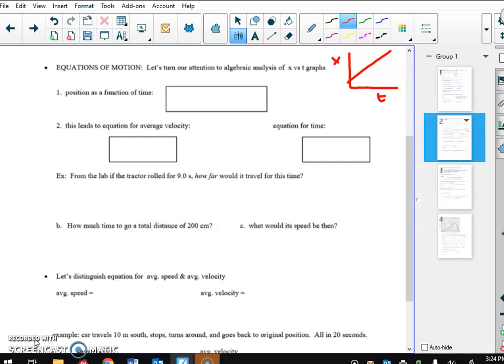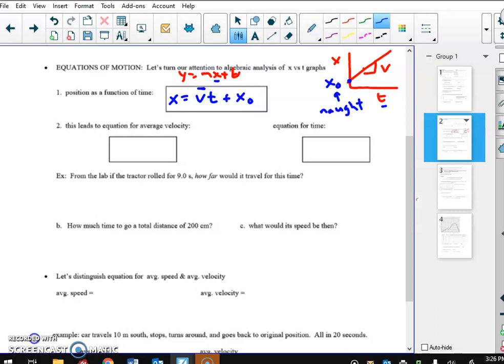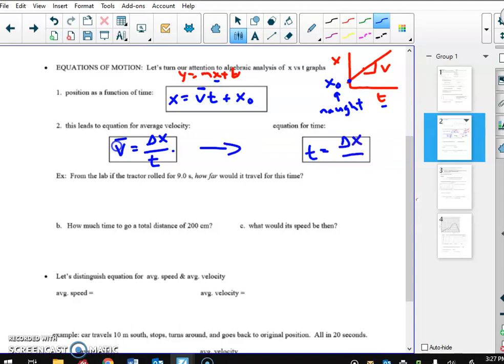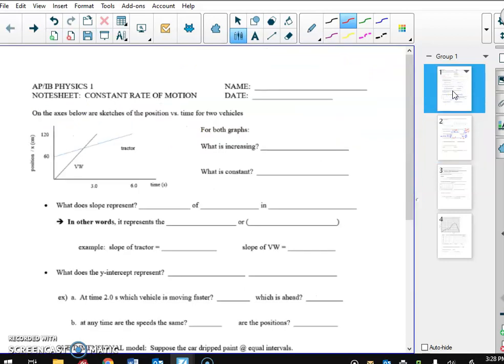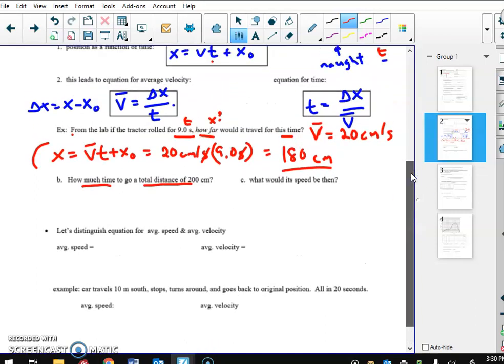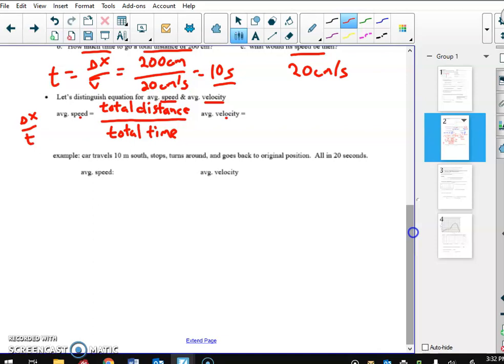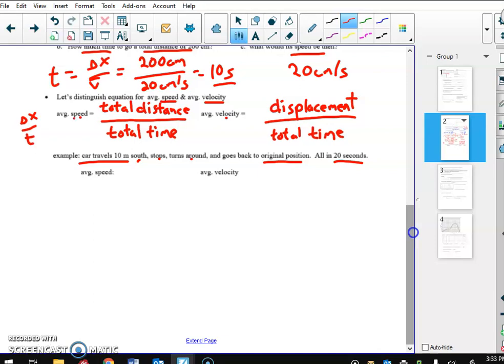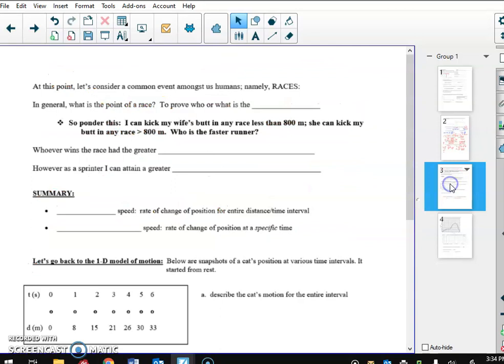constant rate of motion 2 equations